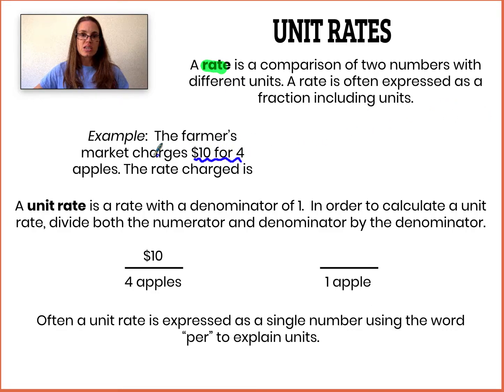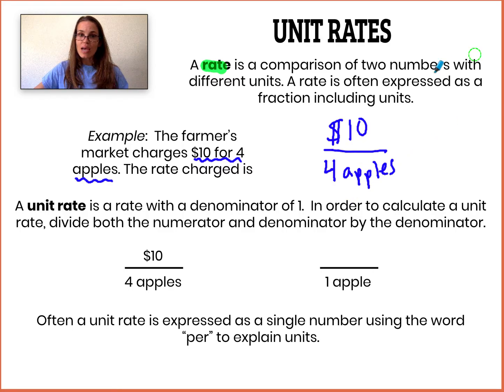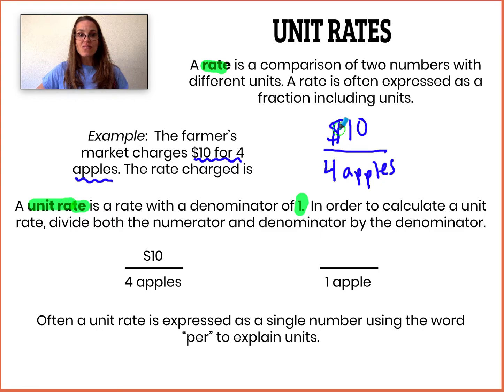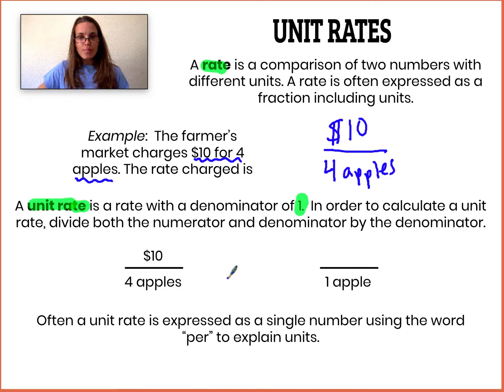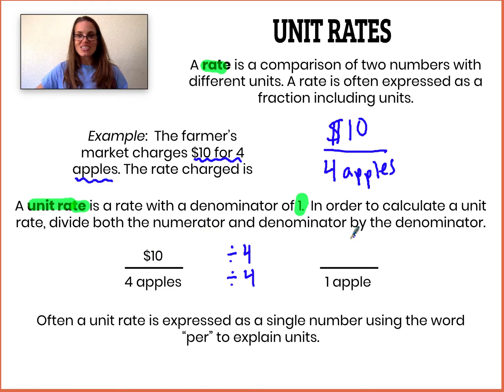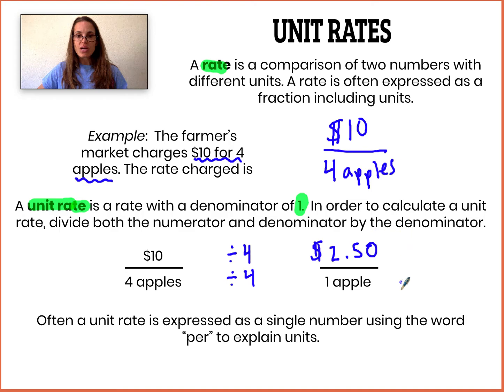AP Unit Rates